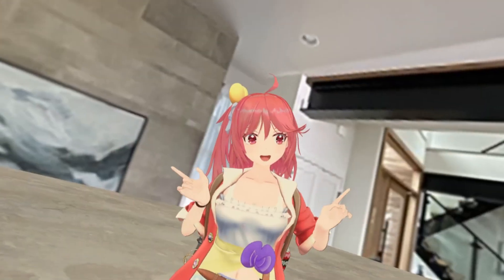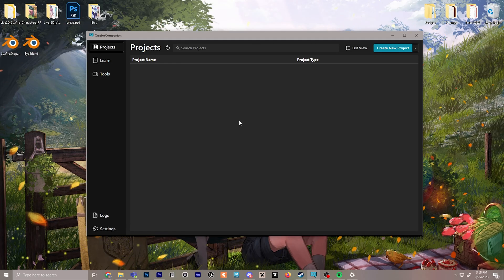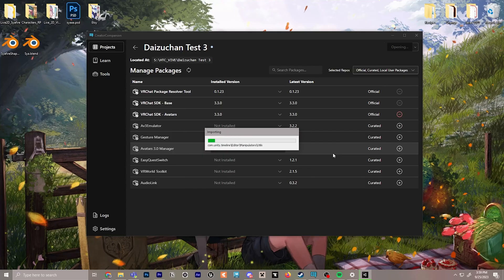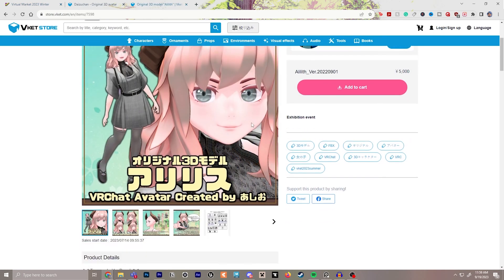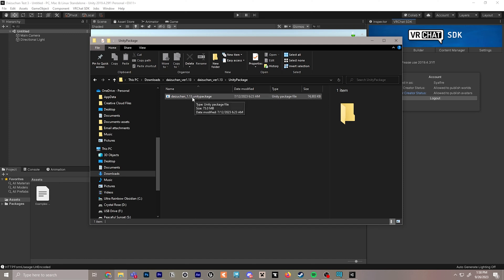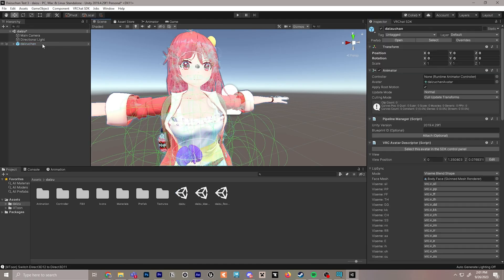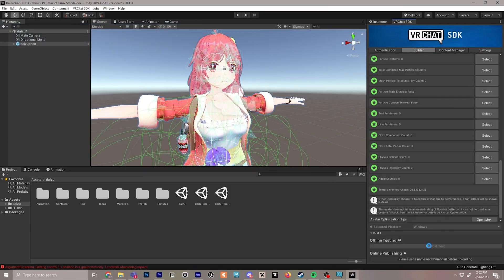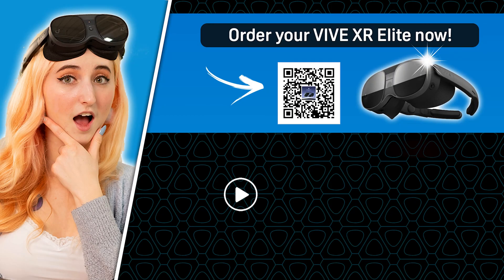How to Upload an Avatar to VRChat in 2023 (5 Easy Steps) (UPDATED VIDEO PINNED)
Learn how to upload a Unity-packaged avatar to VRChat in 2023 with this 6-step tutorial! HTC VIVE walks you through the process from start to finish, revealing how you can easily utilize the 3.0 SDK with VRChat Creator Companion to upload VRChat avatar models.

𝐂𝐡𝐚𝐩𝐭𝐞𝐫𝐬 📝
00:00 How to upload an avatar to VRChat (2023)
00:21 Step 1: Download VRChat Creator Companion
01:14 Step 2: Download Unity Hub
01:28 Step 3: Download an avatar to upload
02:29 Step 4: Basic model setup
04:01 Step 5: Build and publish your avatar, and test it out in VRChat